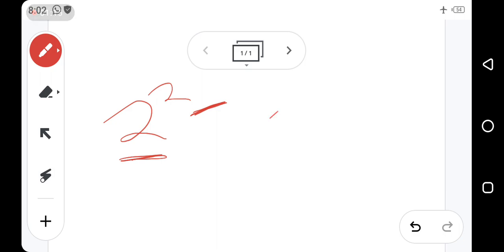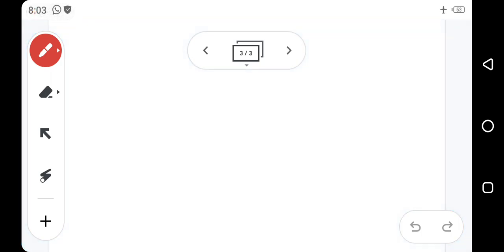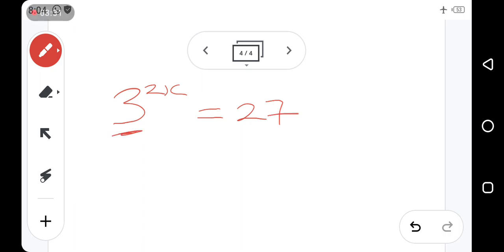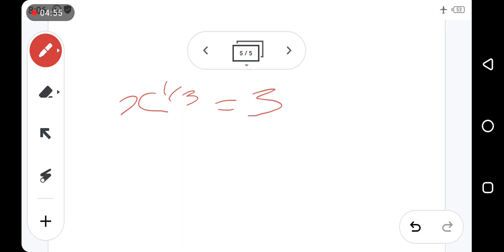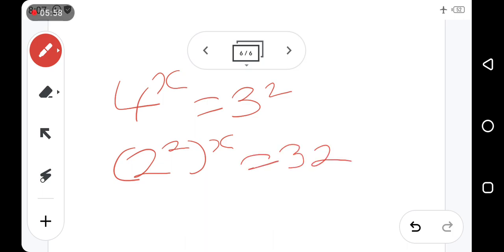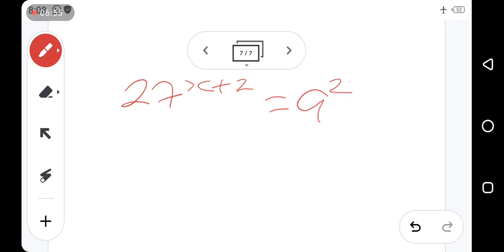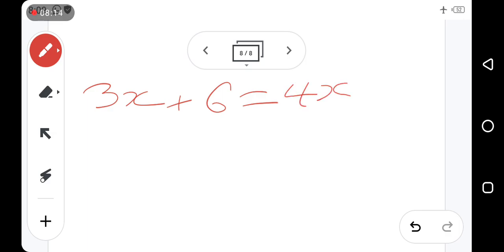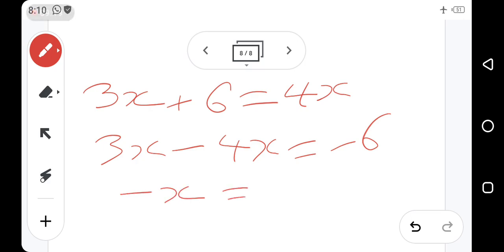exponential functions by omale Emmanuel